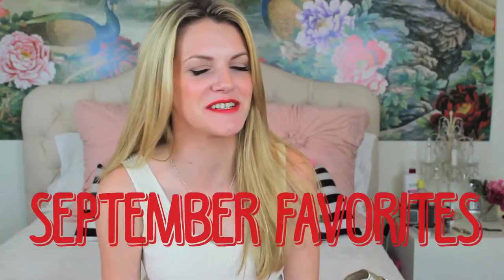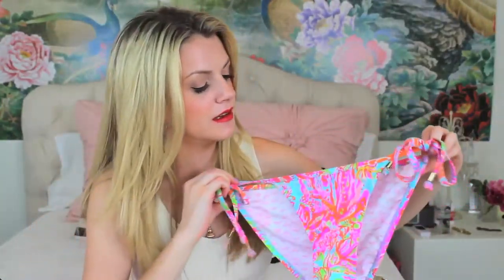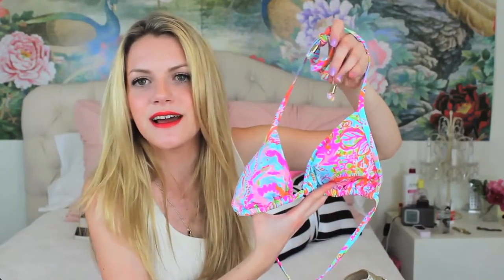September Favorites!! ♥✎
Happy September lovelies! Hopefully it's been treating you well so far ☺ Here are some of my favorites so far this month, please let me know yours as well!